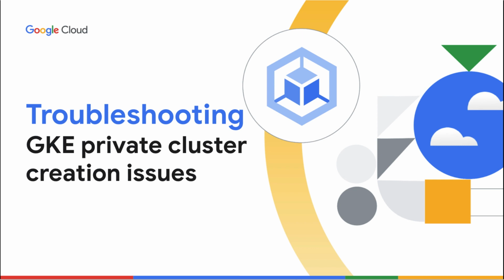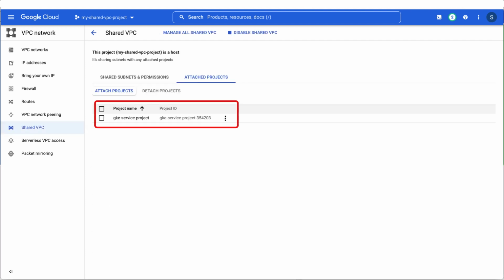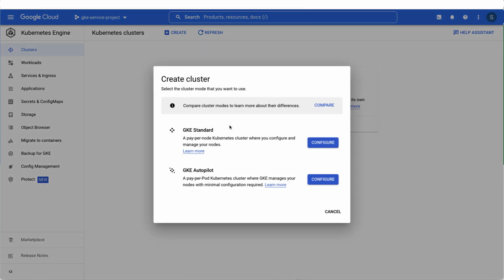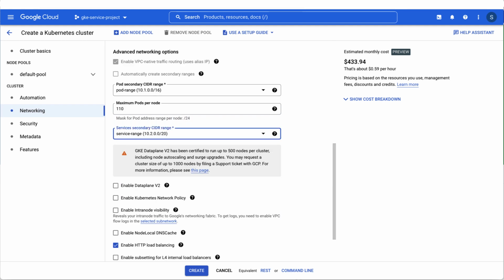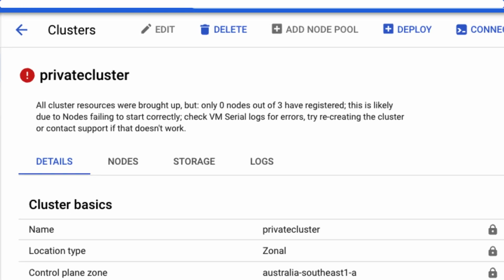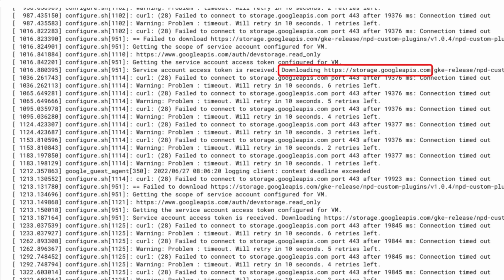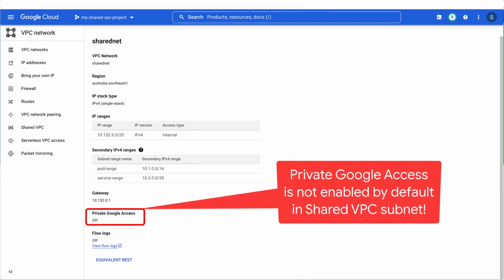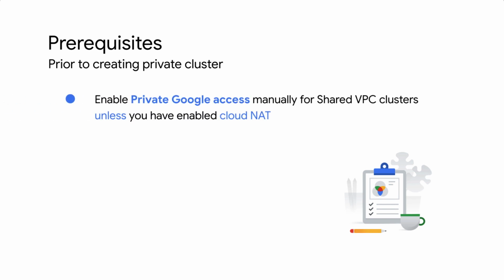How to Troubleshoot Google Kubernetes Engine (GKE) private cluster creation issues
Have you observed any issues during creation of GKE private clusters ? Were the nodes unhealthy or could not be registered? Would you like to know how to troubleshoot and resolve these issues?

In this video we will provide a quick overview of GKE private clusters and demonstrate how to troubleshoot and resolve the GKE private cluster issues by analyzing the serial console logs. We will cover one of the common issues that occur during creation of GKE private clusters - registration of nodes failing. You will also learn some of the key requirements, restrictions and limitations to minimize private cluster creation failures.